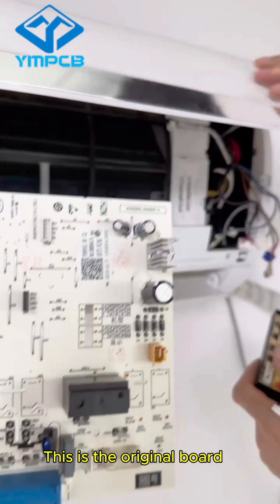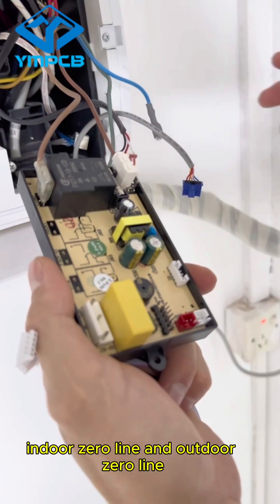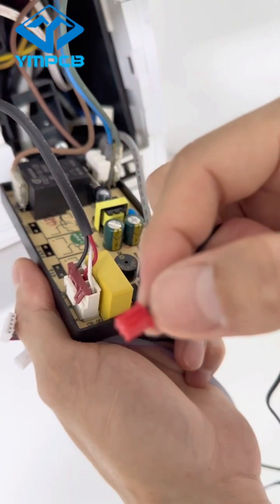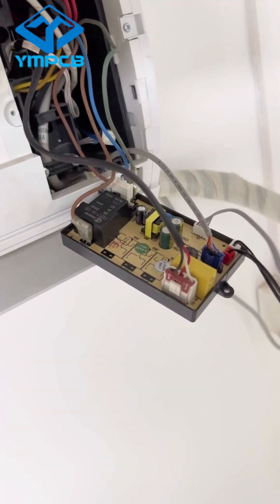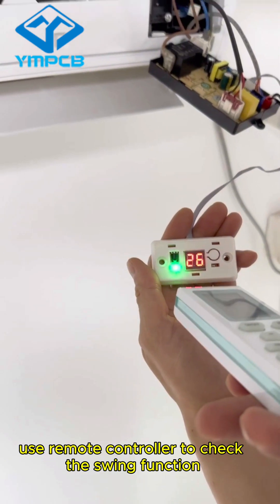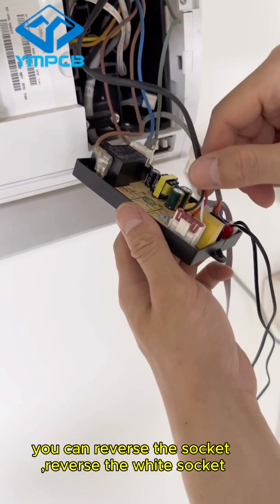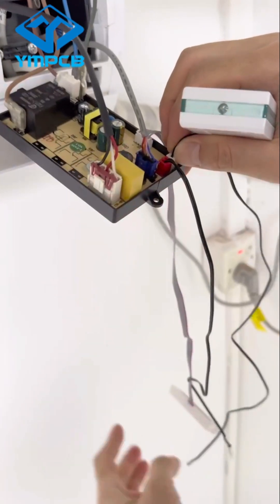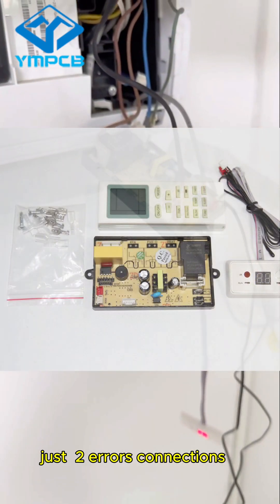How to install universal air conditioner PCB control board？PG motor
YMPCB Universal PCB board PG01 installation for split Air conditioner.
We are the manufacturer of PCB for washing machine,air conditioner, refrigerator,microwave oven and other home appliance PCB.We are located in HuiZhou(near GuangZhou),GuangDong,China.
PG01A-TM Error Code List (E1~E3 same as PG01)
E1: Indoor Fan Motor Error
E2: Room Temperature Sensor Error
E3: Pipe Temperature Sensor Error
E4: Memory Chip Error
E5: Memory Detection Circuit Error